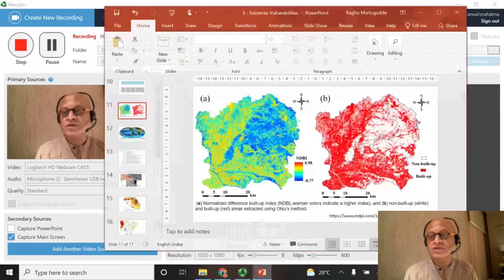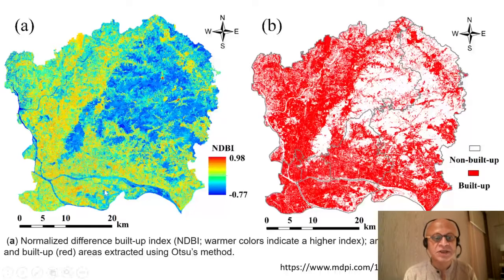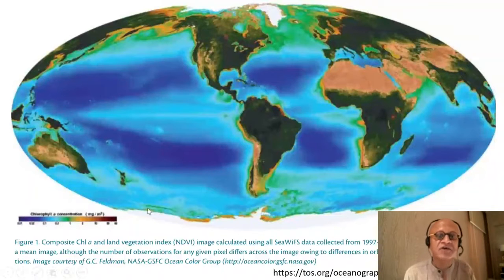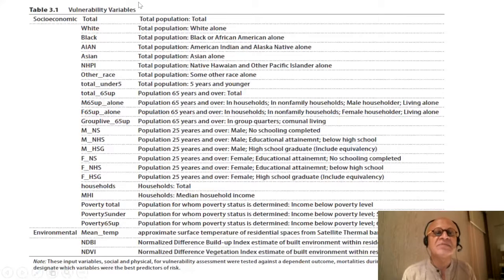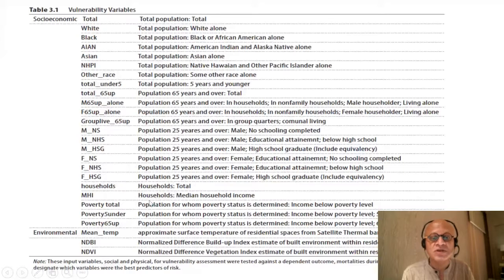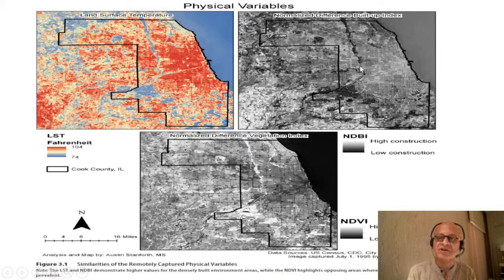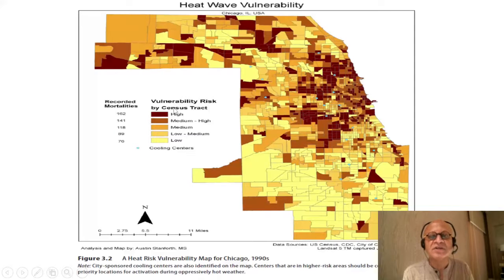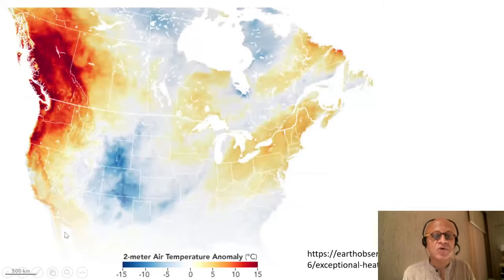3 Region Specific Disease Risks and Vulnerabilities